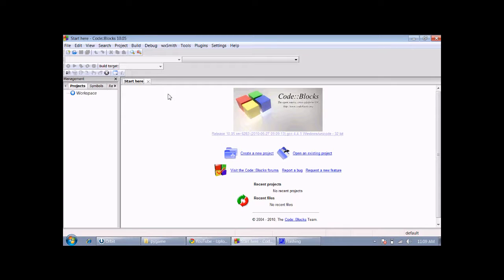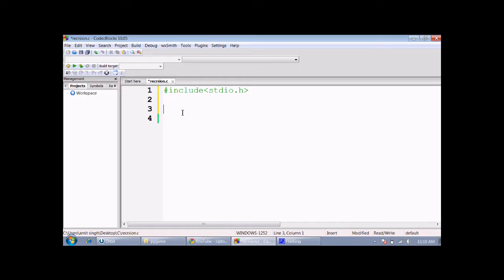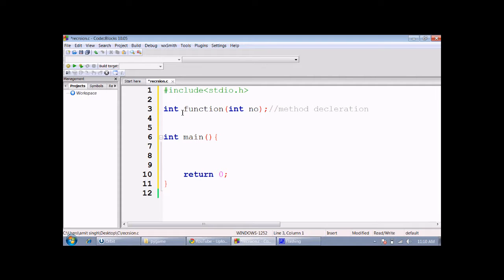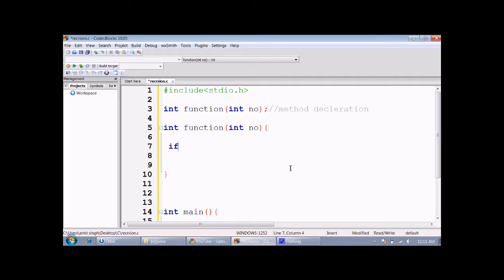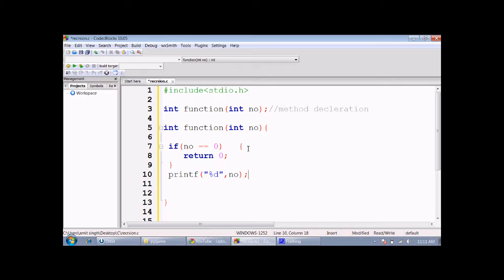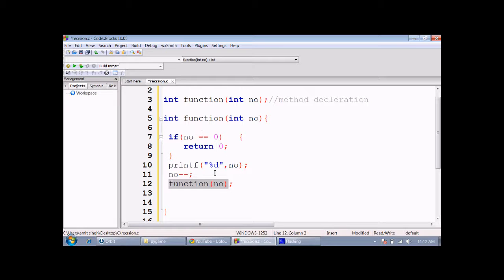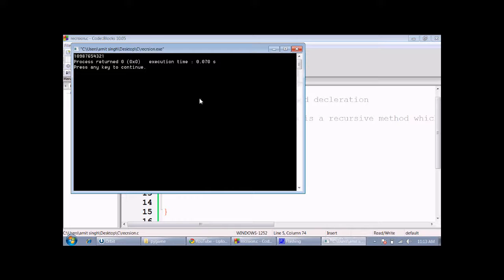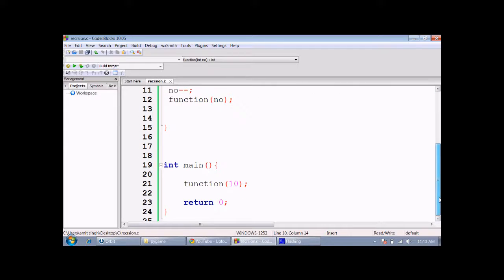Recursion in C recursive functions using codeblockIDE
Recursion in C recursive functions using codeblockIDE Recursion in C recursive functions using codeblockIDE condole project tutorial trrainnig coding programming code advances programming
c
c++
java
javascript python
pygame
tutorials